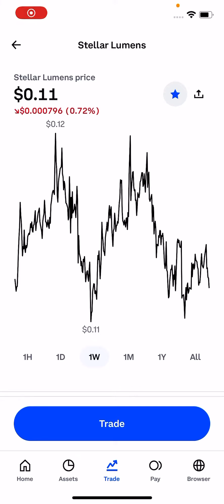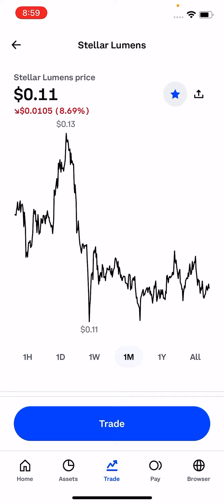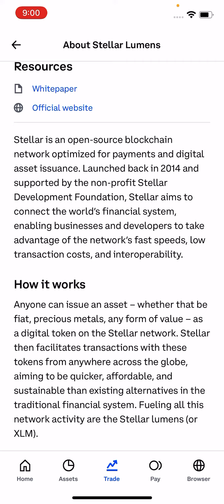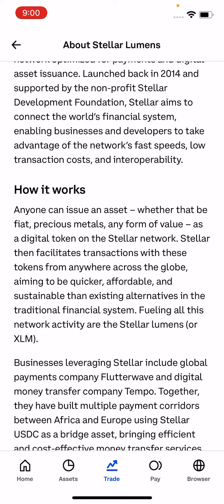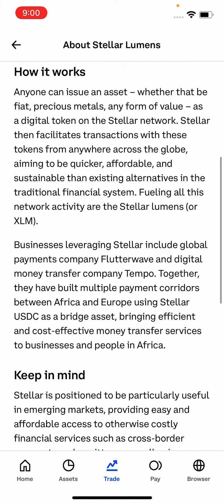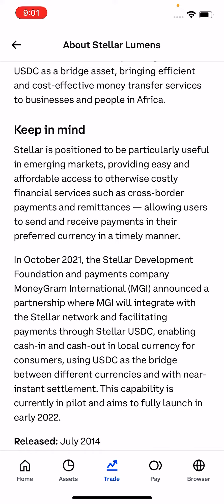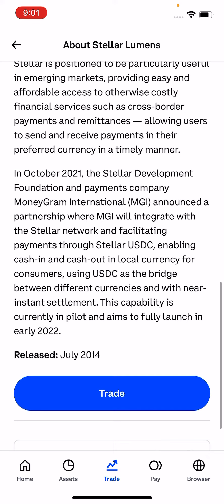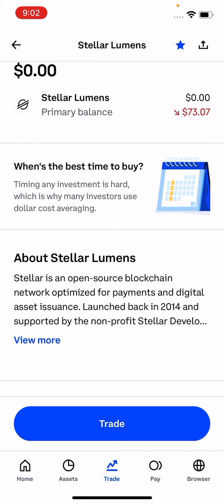Why I plan to hold XLM 👨🏾‍🏫